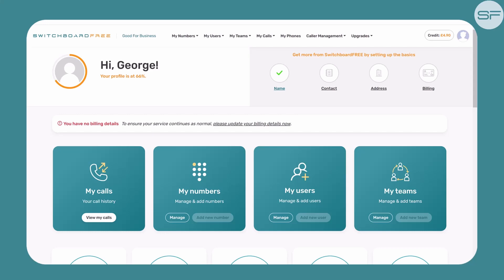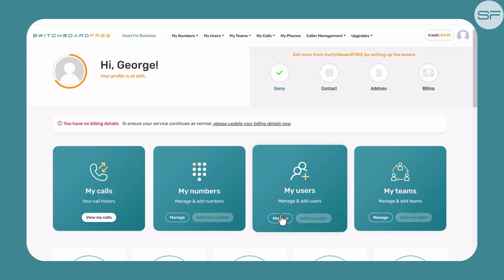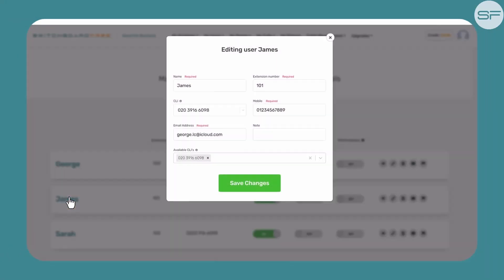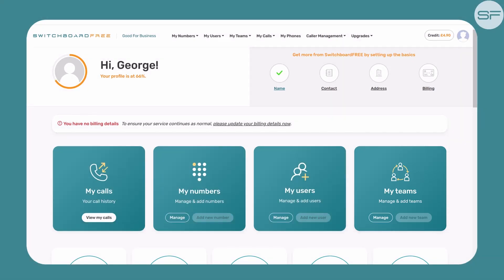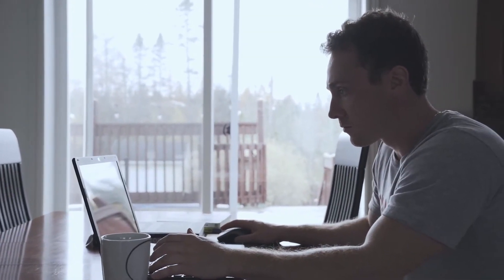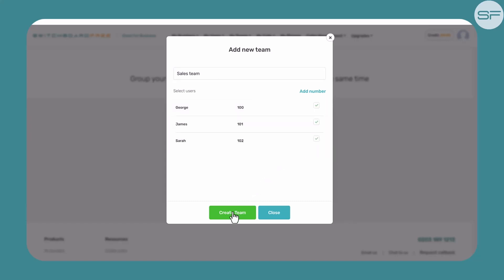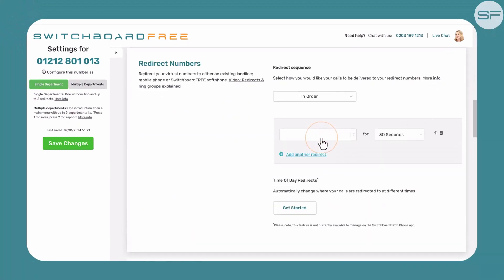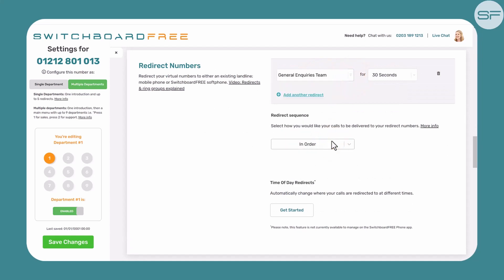Setting Up & Configuring VoIP Users and Teams | SwitchboardFREE Tutorial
Welcome to SwitchboardFREE, your trusted VoIP and virtual phone number provider! In this comprehensive tutorial, we'll guide you through the process of setting up and configuring users and teams on our platform.

What You'll Learn:

Creating Users: Learn the simple steps to add individual users to your SwitchboardFREE account. Whether you're a solo entrepreneur or managing a team, we've got you covered.

Team Configuration: Discover how to efficiently organise and configure teams within the SwitchboardFREE dashboard. Streamline communication and collaboration effortlessly.

Troubleshooting Tips: We'll address common setup challenges and provide solutions to ensure a smooth user and team configuration experience.

Why SwitchboardFREE?

SwitchboardFREE is committed to providing user-friendly solutions for your communication needs. Whether you're a small business or a growing enterprise, our platform is designed to scale with you.

Watch this tutorial to empower your team with effective communication tools. Set up users and teams effortlessly with SwitchboardFREE!

Ready to get started? Click play now and elevate your communication game with SwitchboardFREE.